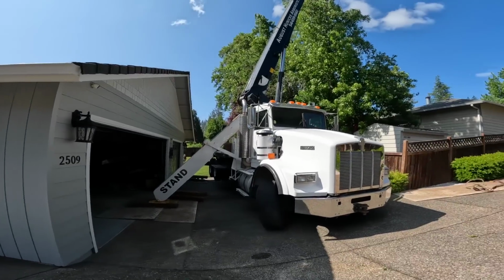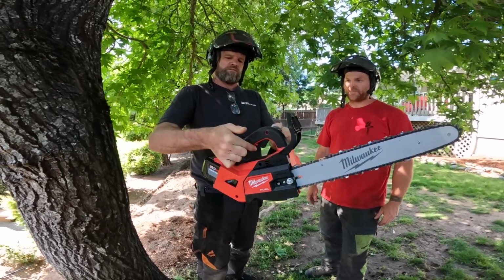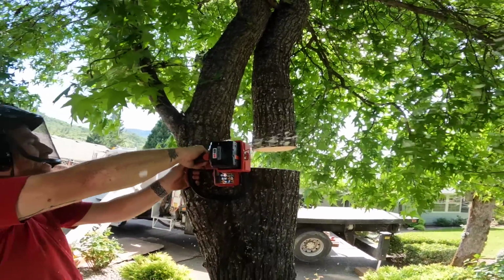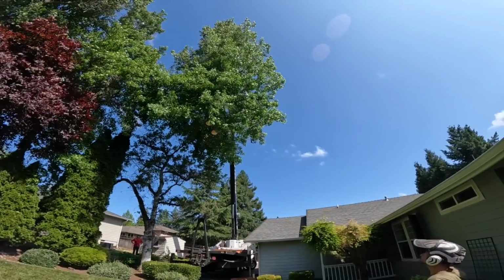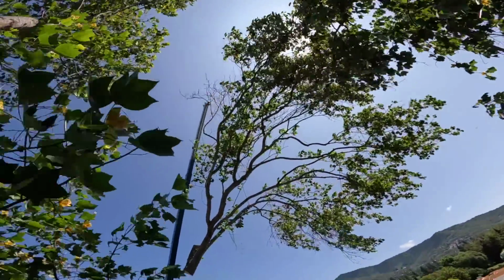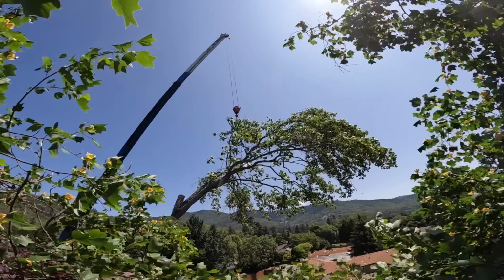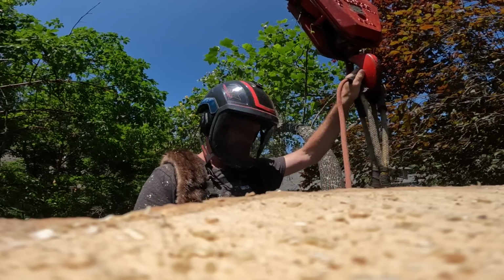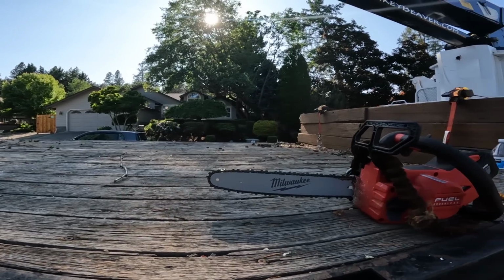Milwaukee Battery Chainsaw First Cuts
My opinion so far.